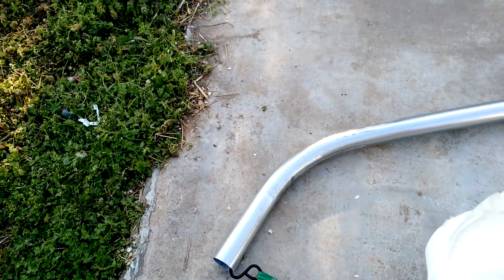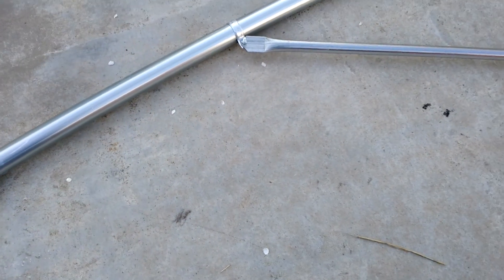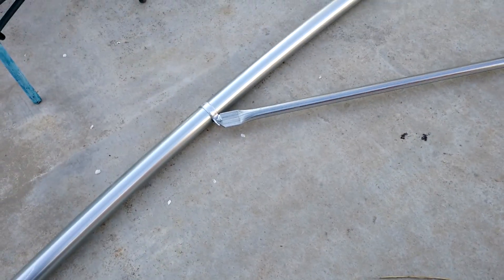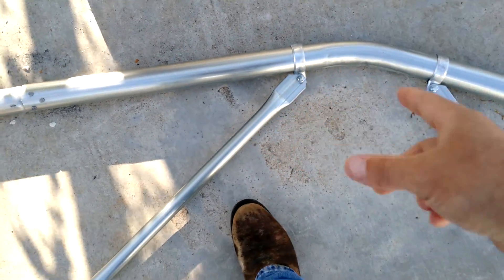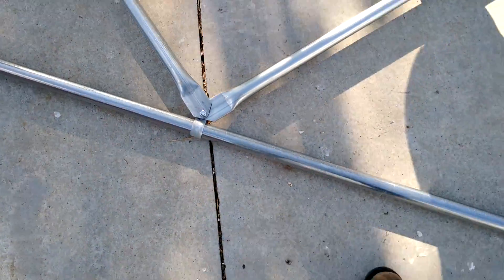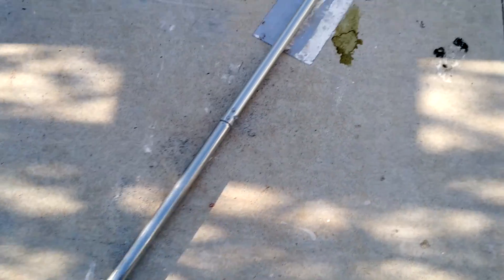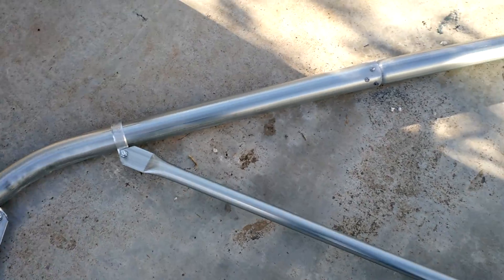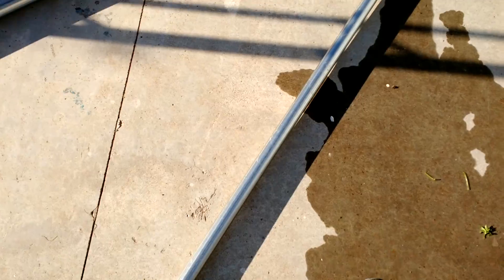Zimmerman high tunnel bow assembly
Bow & W truss assembly